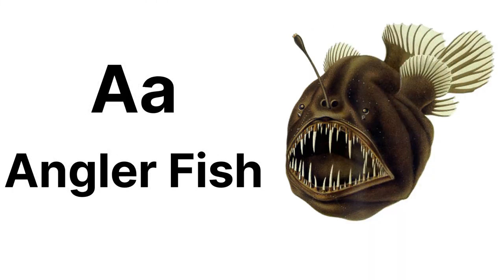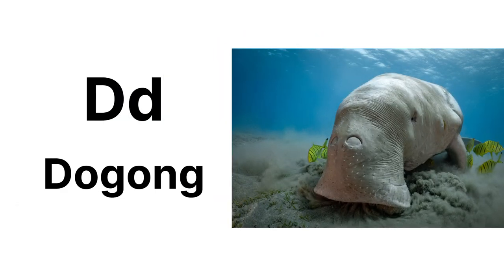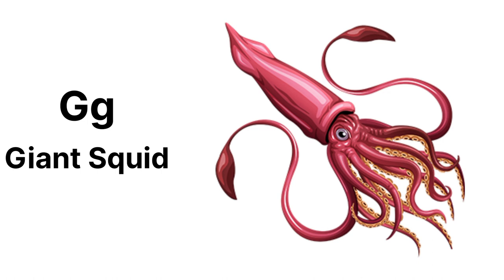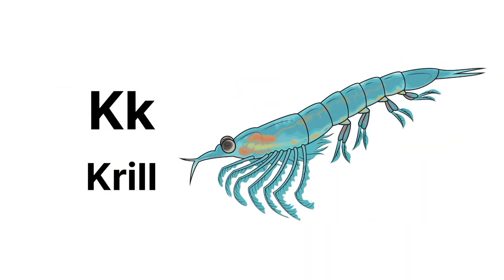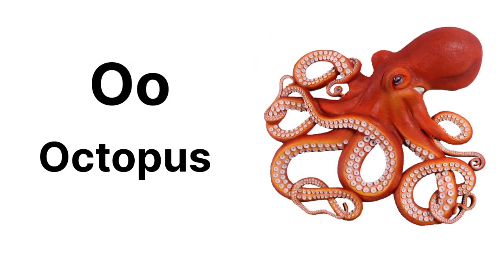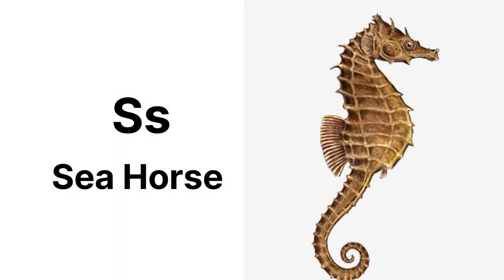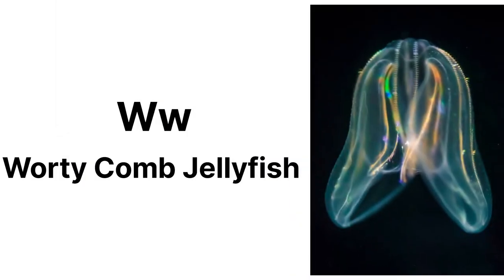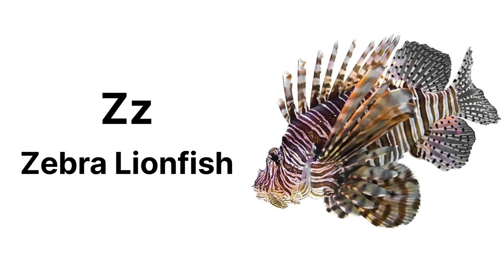AtoZ aquatic animals/A to Z sea animals for kids/water animals/समुद्री जीव/पानी में रहने वाले जीव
hello everyone charmi TV mein aap sabka swagat hai

this video contains of creative display of all letters of the English alphabet with their correct pronunciation. additionally, it also contains name of aquatic animals starting with each alphabet along with their virtual picture as well as video clip of them in nature. the pronunciation of each aquatic animals name

video highlight:
learn a to z aquatic animals,
a angler fish,
B blue whale,
C crab
d dugong
E emperor shrimp
F flamingo tongue snail
g giant squid
h hamare head shark
I isopod
j jellyfish
k krill
l leafy sea dragon
m manta Ray
n Nautilus
o octopus
p porcupine fish
q Queen conch
r red velvet fish
s seahorse
t Tod fish
u auraton
we
v velvet well fish
w battery combo jelly
x x ray tetra
why
y yellowhead moral
z zebra lionfish